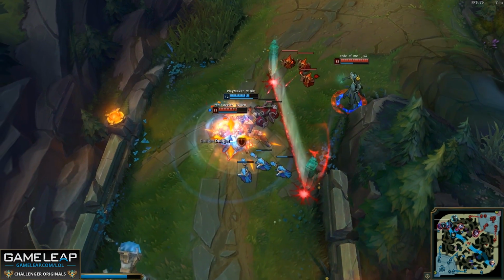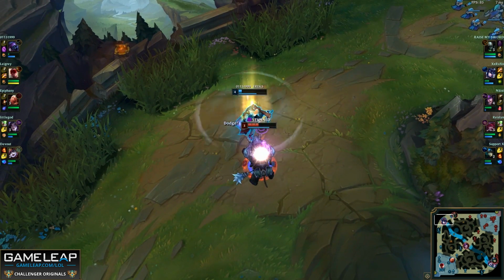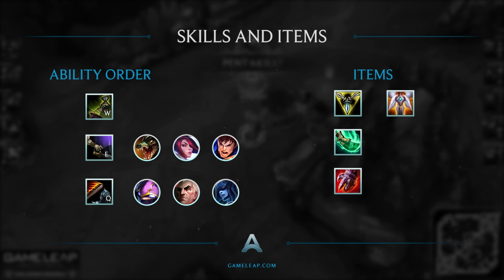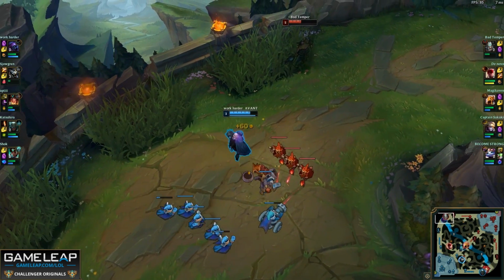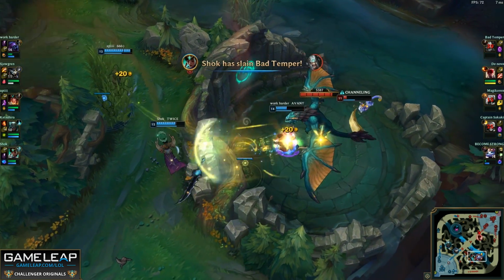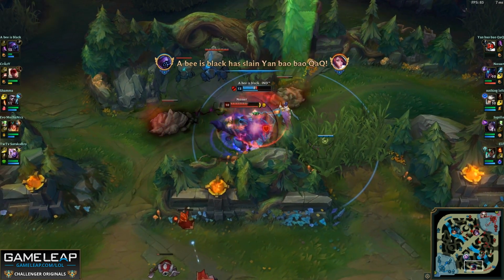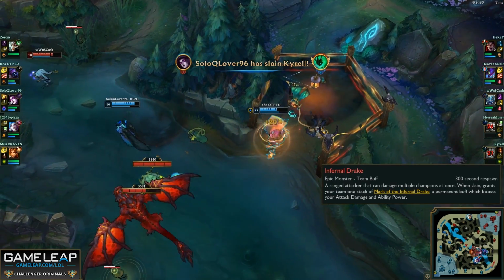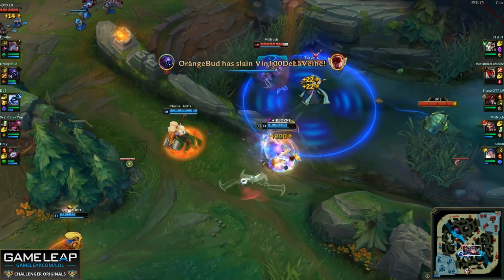The ULTIMATE JAX Guide - BEST Tips and Tricks | League of Legends Top Lane Guide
Thumbnail art by Sanilea

This ULTIMATE League of Legends top lane guide will teach you the item choices, rune builds and pro combos you need to CARRY your games from top as Jax! Use these Challenger tips and tricks to dominate your solo queue games as Jax and become the best toplaner you can be this season!